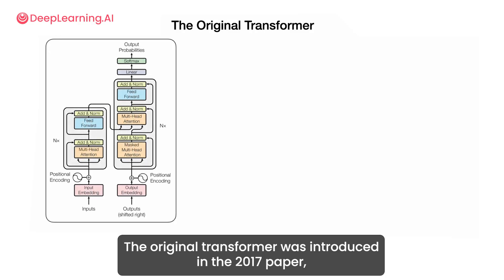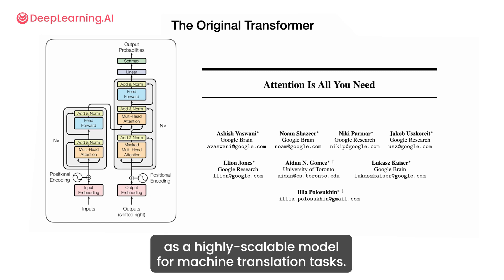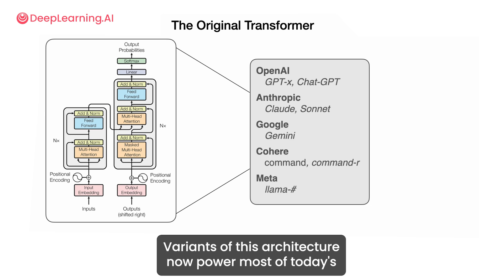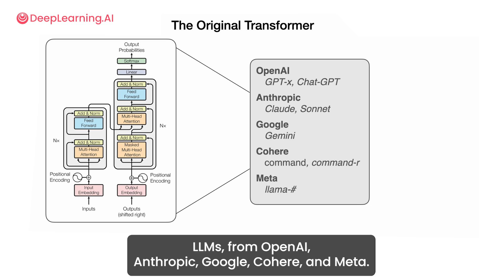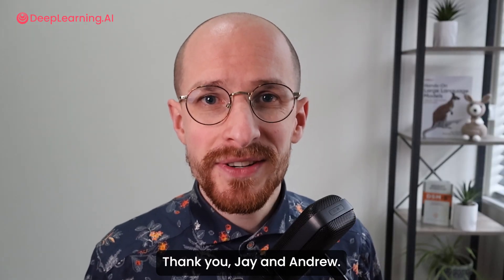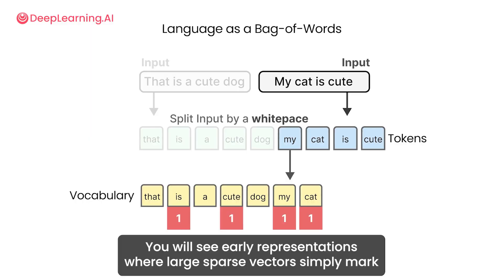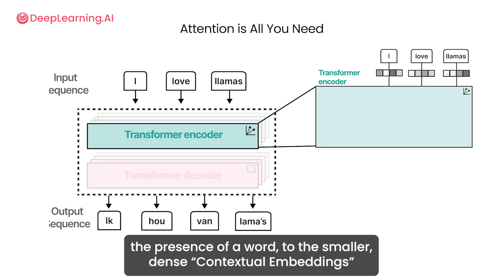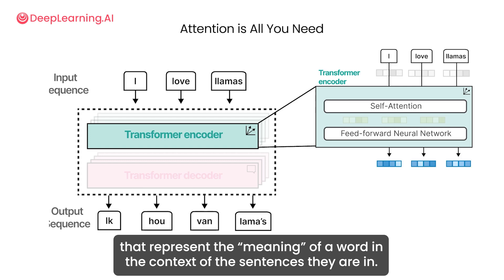New course taught by Jay Alammar and Maarten Grootendorst: How Transformer LLMs Work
Introducing "How Transformer LLMs Work," created with Jay Alammar and Maarten Grootendorst, authors of the “Hands-On Large Language Models” book. This course offers a deep dive into the main components of the transformer architecture that powers large language models (LLMs).

The transformer architecture revolutionized generative AI. In fact, the "GPT" in ChatGPT stands for "Generative Pre-Trained Transformer."

Originally introduced in the groundbreaking 2017 paper Attention Is All You Need, by Ashish Vaswani and others, transformers were a highly scalable model for machine translation tasks. Variants of this architecture now power today’s LLMs such as those from OpenAI, Google, Meta, Cohere, and Anthropic.

In their book, Jay and Maarten beautifully illustrated the underlying architecture of LLMs through insightful and easy-to-understand explanations.

In this course, you'll learn how a transformer network architecture that powers LLMs works. You'll build the intuition of how LLMs process text and work with code examples that illustrate the key components of the transformer architecture.

Key topics covered in this course include:

- The evolution of how language has been represented numerically, from the Bag-of-Words model through Word2Vec embeddings to the transformer architecture that captures word meanings in full context.
- How LLM inputs are broken down into tokens, which represent words or pieces before they are sent to the language model.
- The details of a transformer and the three main stages, consisting of tokenization and embedding, the stack of transformer blocks, and the language model head.
- The details of the transformer block, including attention, which calculates relevance scores followed by the feedforward layer, which incorporates stored information learned in training.
- How cached calculations make transformers faster, how the transformer block has evolved over the years since the original paper was released, and how they continue to be widely used.
- Explore an implementation of recent models in the Hugging Face transformer library.

By the end of this course,  you’ll have a deep understanding of how LLMs process language and you'll be able to read through papers describing models and understand the details that are used to describe these architectures. This intuition will help improve your approach to building  LLM applications.